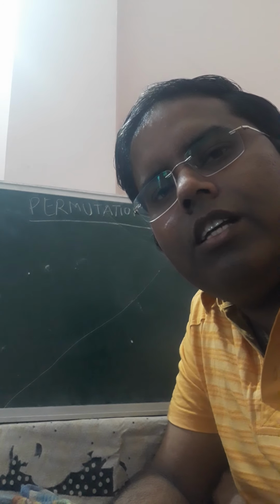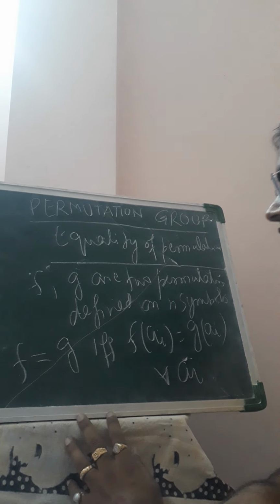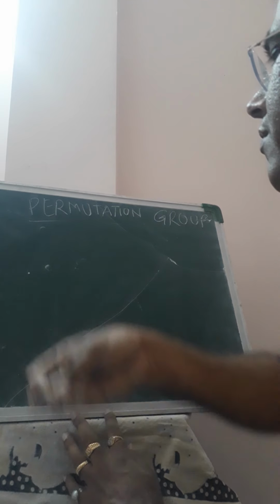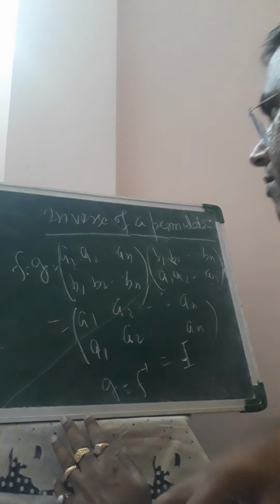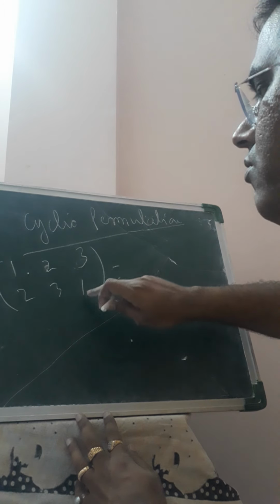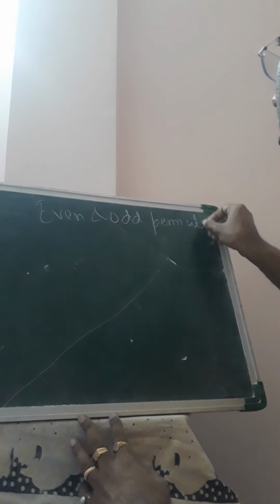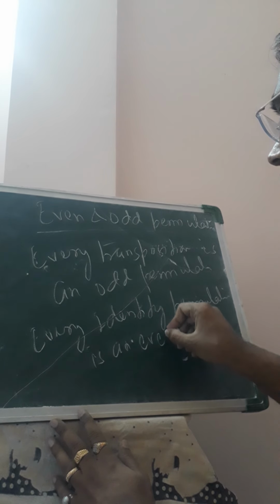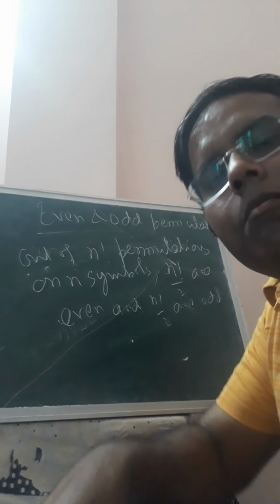PERMUTATION GROUP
This video is useful for the students of B.Sc./M.Sc./NET/GATE in Mathematics.